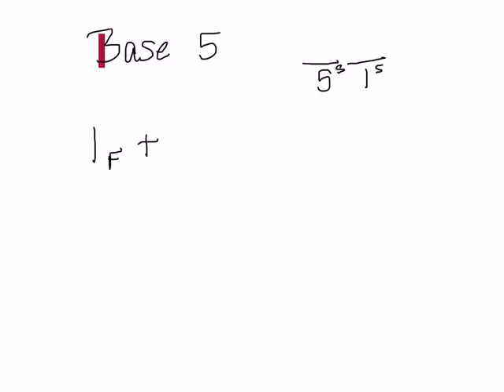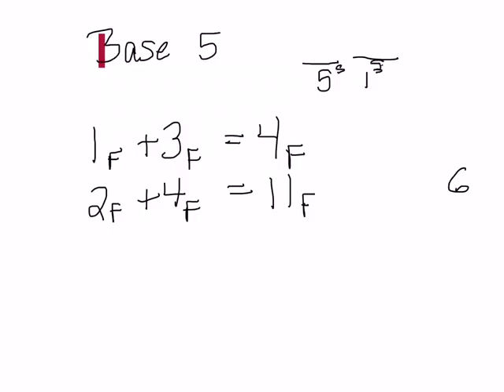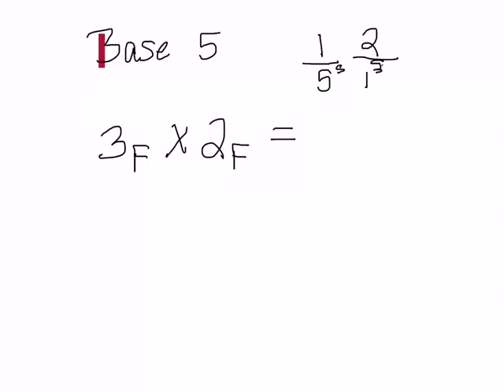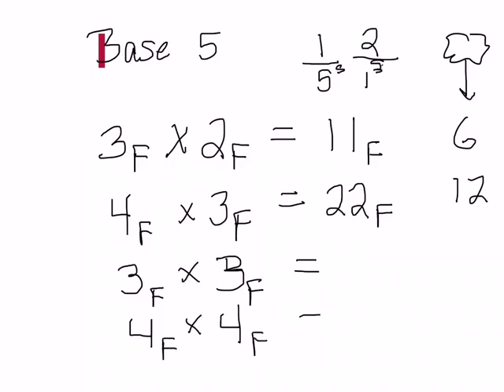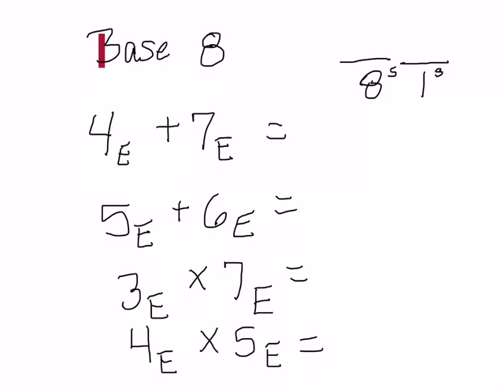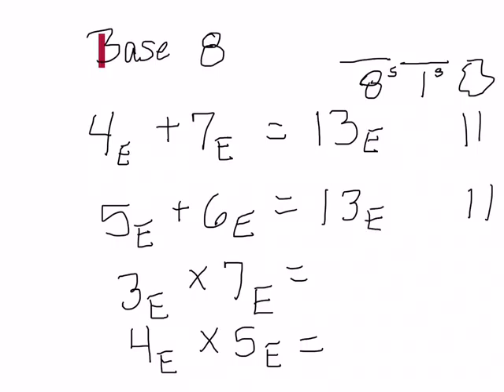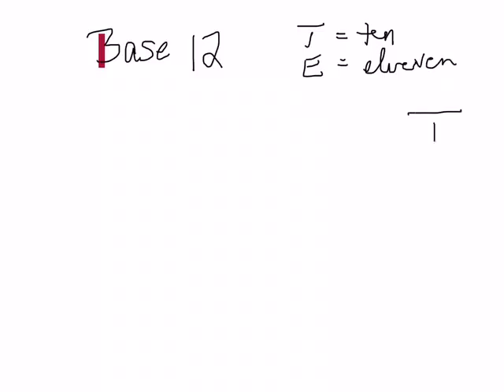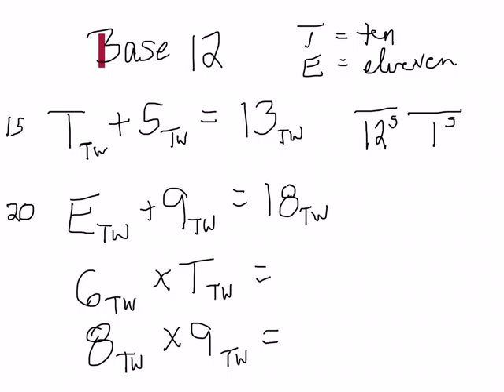math facts in different baes